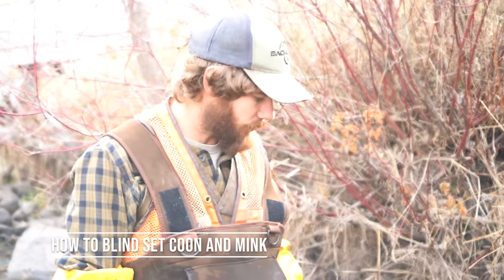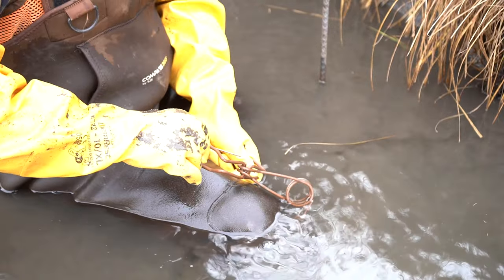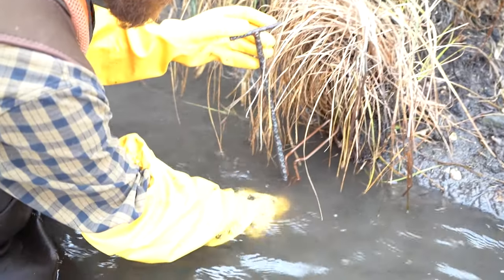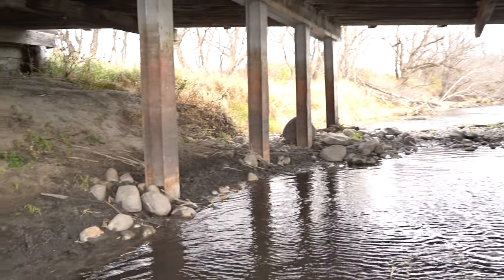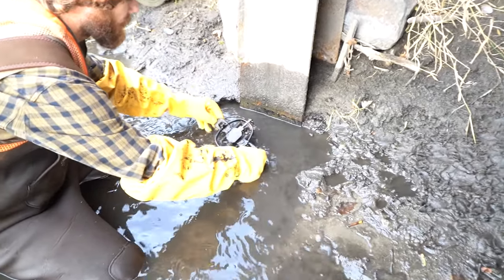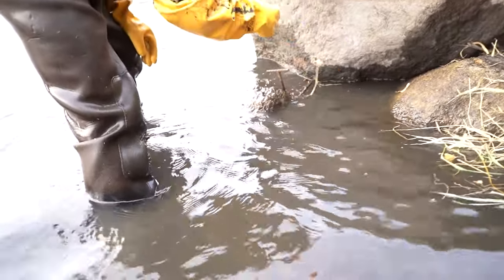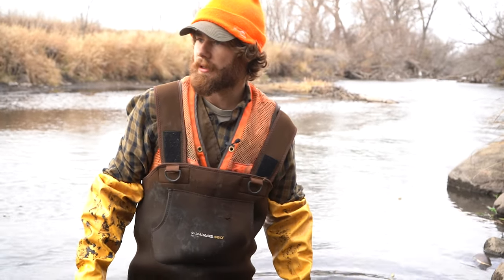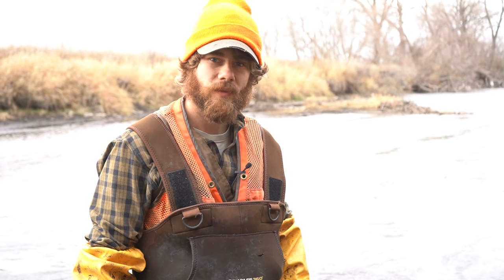How to Make a Blind set for Trapping Coon, Mink, and Muskrats (Extremely Effective!)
In this short video I explain the basic blind set used for water trapping mink, coon, and muskrats.